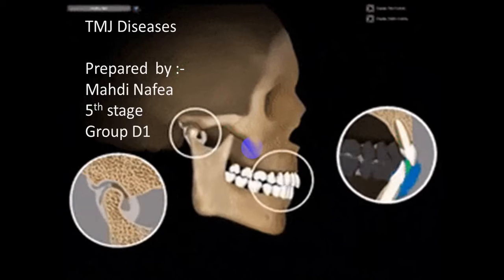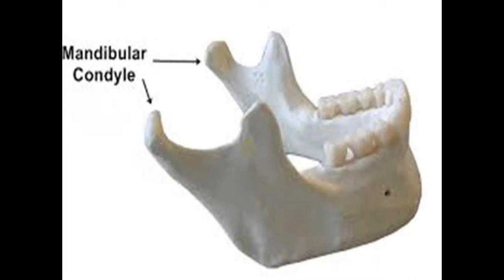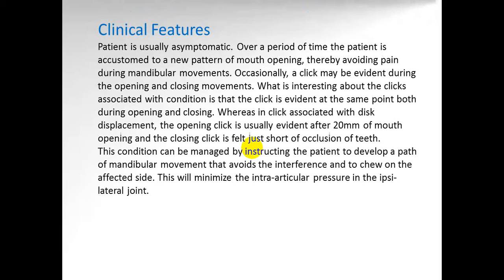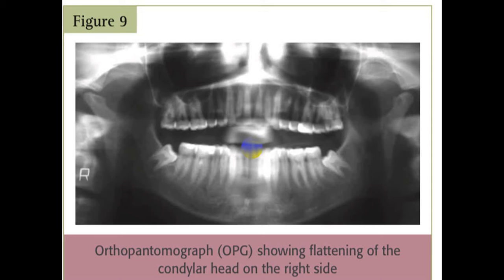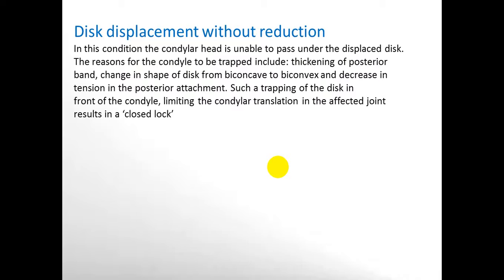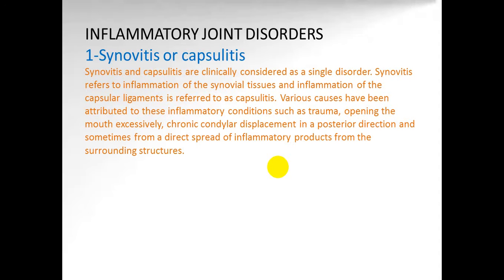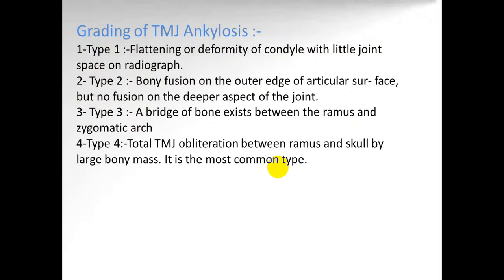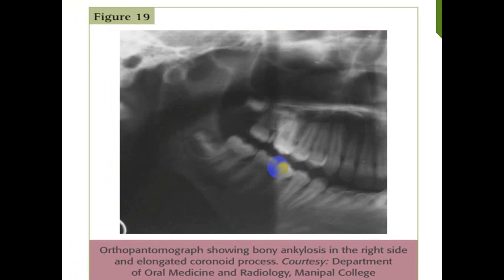Temporomandibular joint disorders(Part 1)